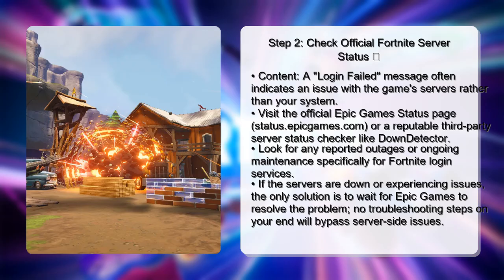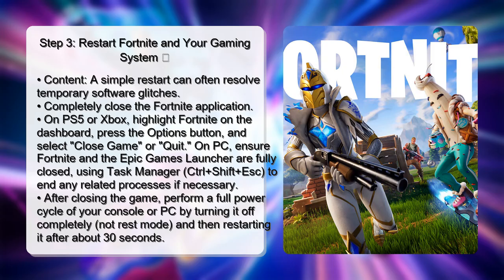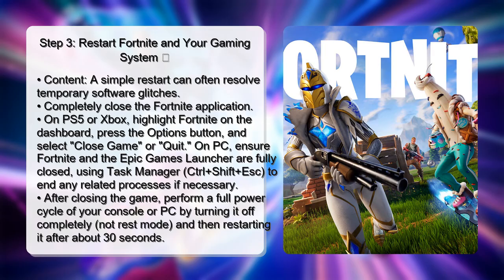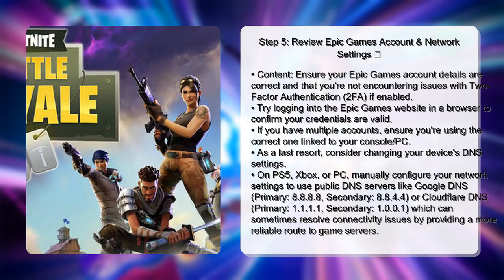Fortnite Login Failed? – Step-by-Step Fix for PS5, Xbox, and PC